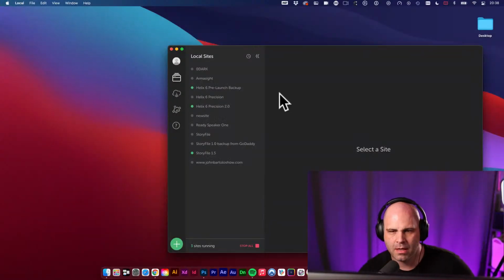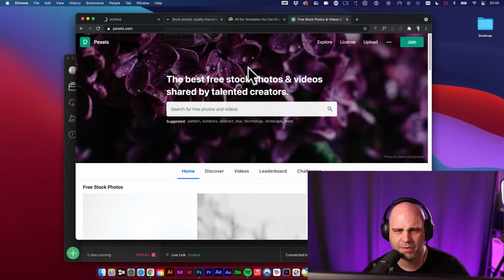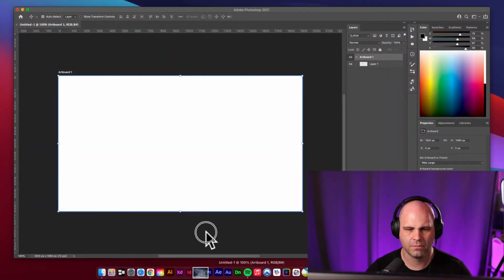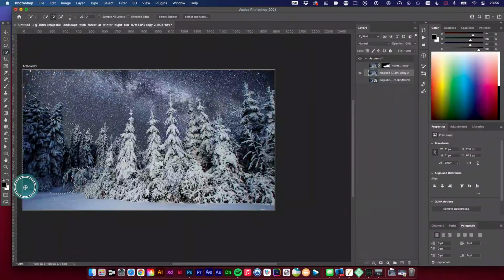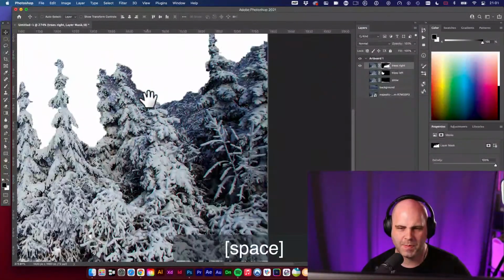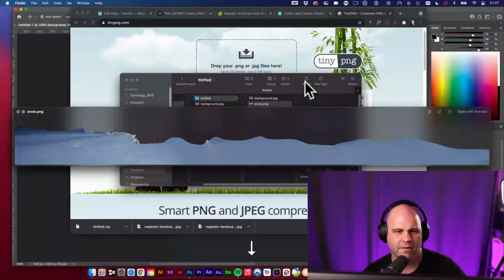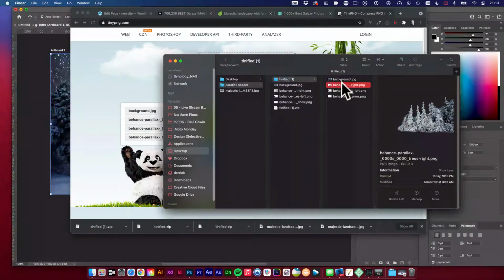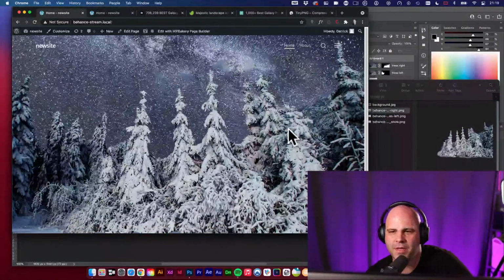Graphic Design: Parallax web design with Photoshop and WordPress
Join Creative Director and Graphic Designer, Derrick Mitchell, on Behance Live while he creates a hero image header for a website with responsive parallax animations.